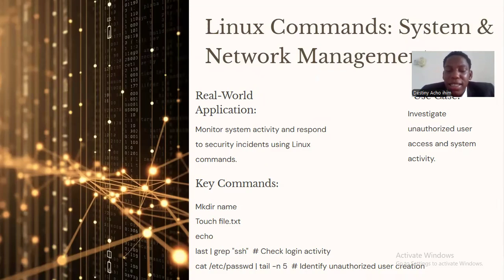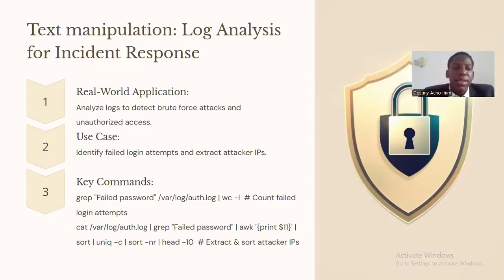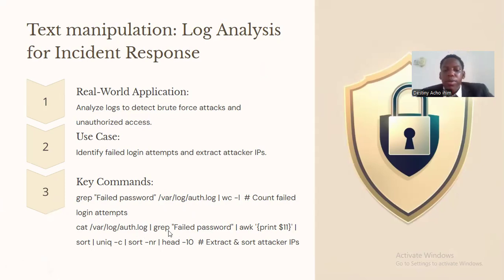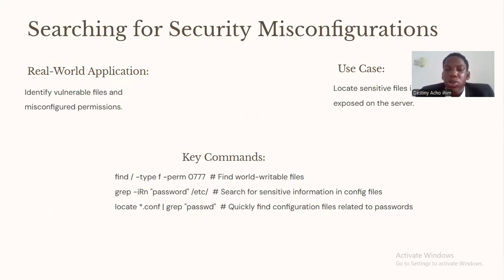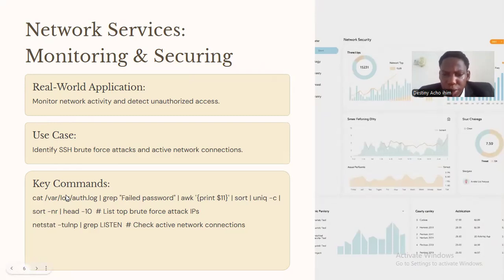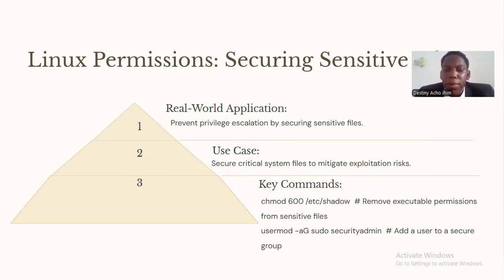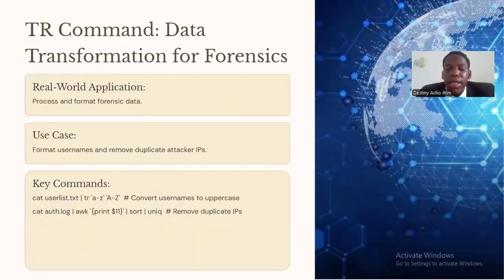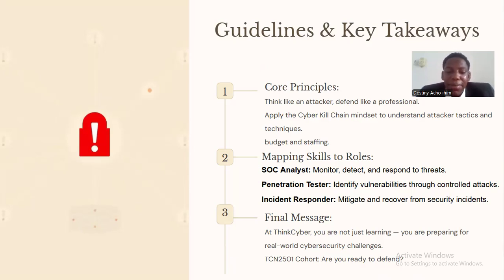24 February 2025